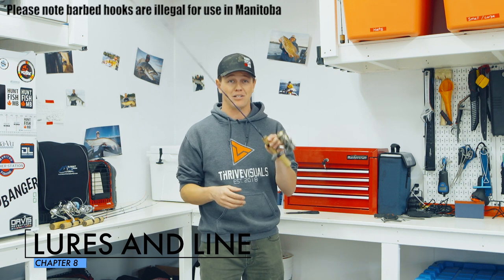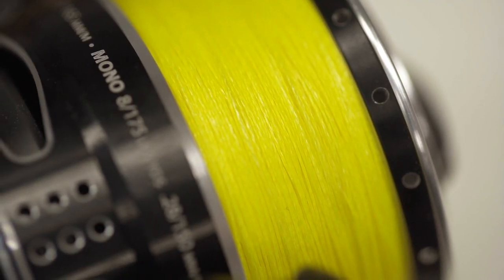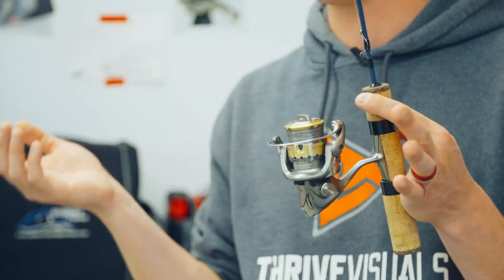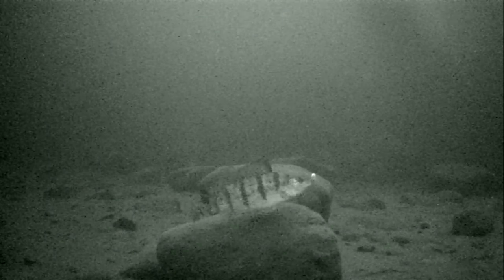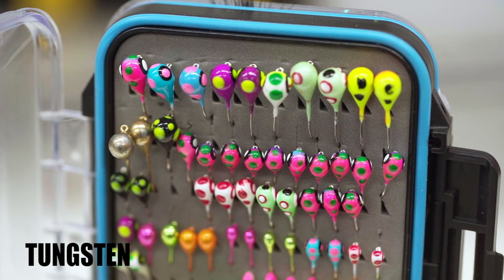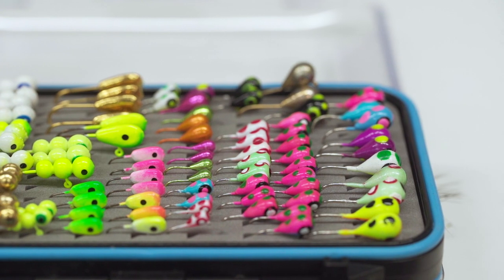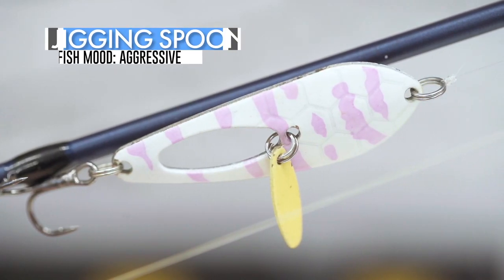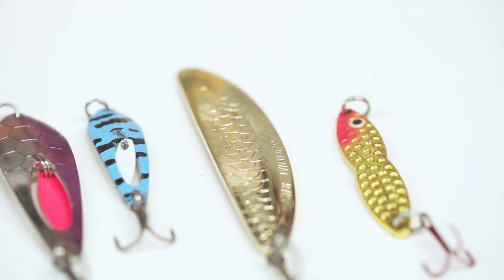Complete Guide To Ice Fishing - #8 - Line/Lures (4 MUST HAVE LURES)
Welcome to the complete guide to ice fishing! This ten part series is going to lead you through the A-Z's of Ice Fishing. My goal is to help answer the many questions you may be asking before purchasing the gear you need and getting on the ice. Part eight is line and lures. It can be pretty overwhelming knowing what to tie on with all the options out there. In this video I give you few key setups that will get your through the winter. Enjoy!

Braided Line (Main Line)
Fluorocarbon Line (Leader Material)
Octopus Hook
Splitshot Weight
Tungsten Jig (Frostbite Tungsten): COMING SOON